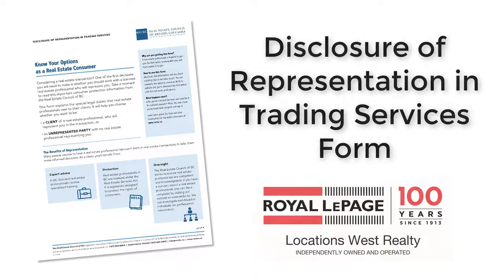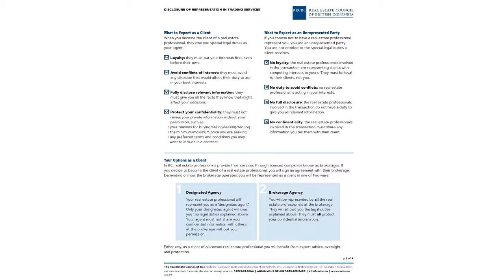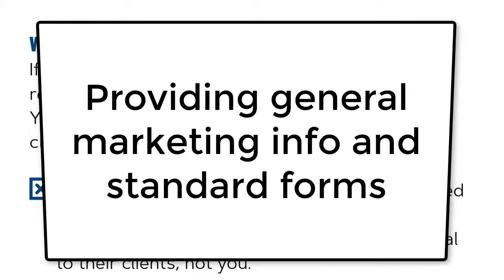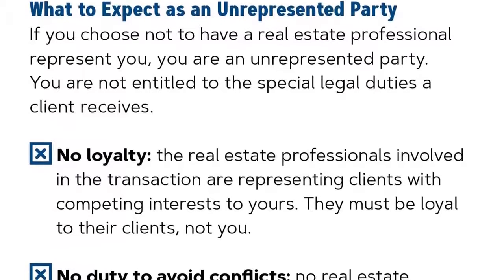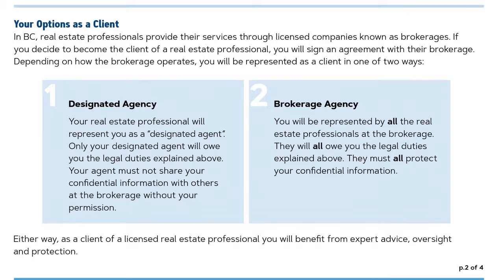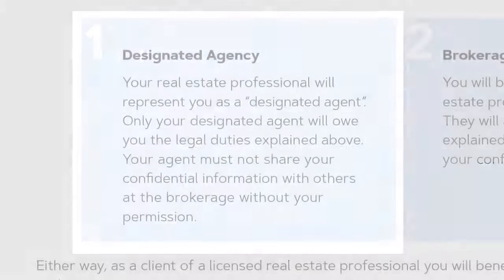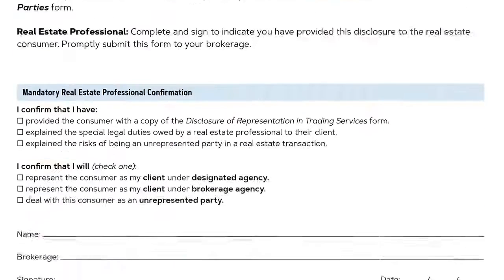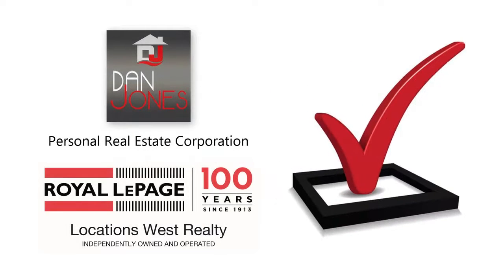Dan Jones Disclosure of Representation in Trading Services Form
A complimentary introduction to the Real Estate Council of British Columbia's new requisite form meant to inform consumers about the types of representation they may receive from a REALTOR in a real estate transaction.